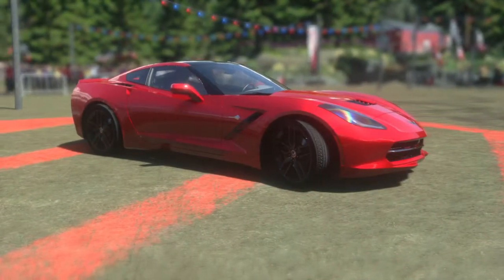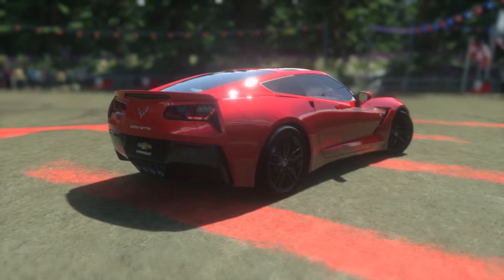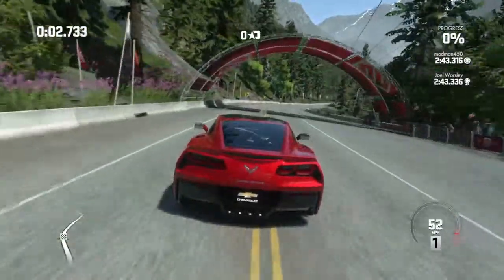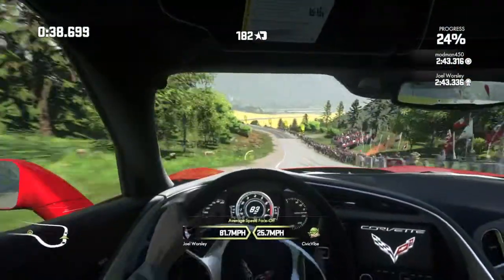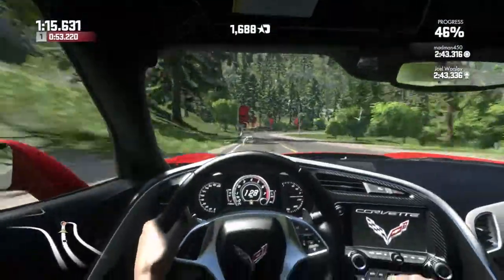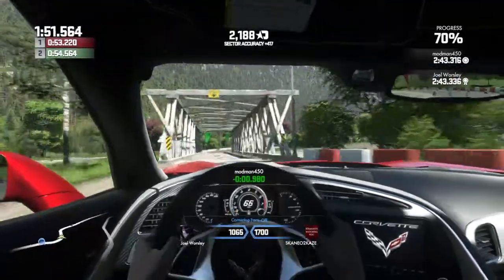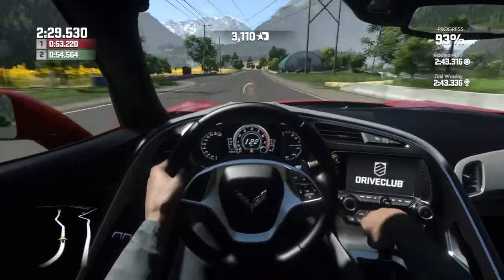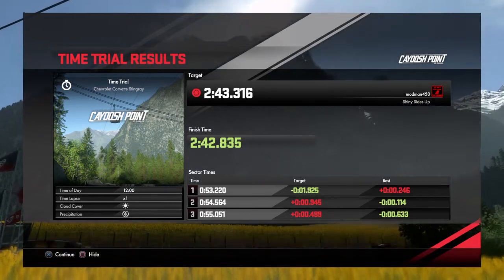DriveClub All Cars Part 14 - Chevrolet Corvette Stingray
The All American Vette puts up a damn good Lap Time